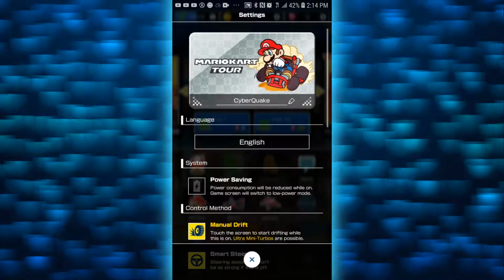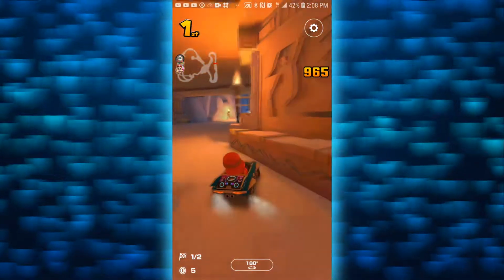Nintendo You've Disappointed Me - Mario Kart Tour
I went into Mario Kart Tour really wanting to like it, but unfortunately I just can't, and it's because to me it feels Nintendo is getting greedy.

Also I learned a lesson from this video, don't trust autofocus, because it has no clue what it is doing. Apologies for that, will be fixed for future videos.

I have a forum dedicated to gaming, including news topics, reviews, tutorials, and more. All posted by myself, staff, and other users!

I also have other social media stuff if you'd like to check any of it out!